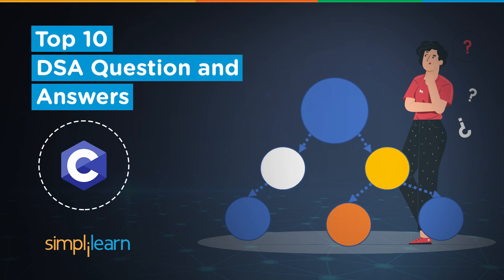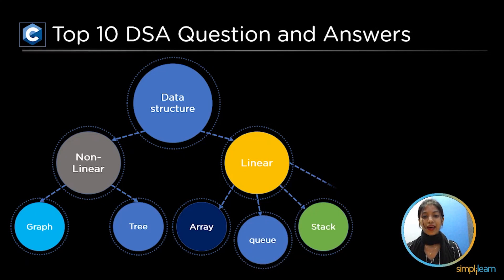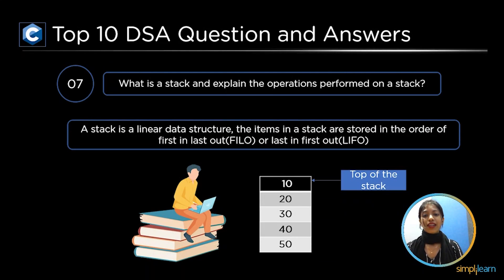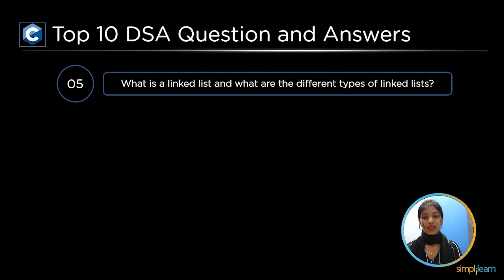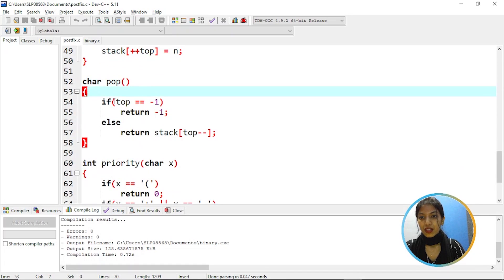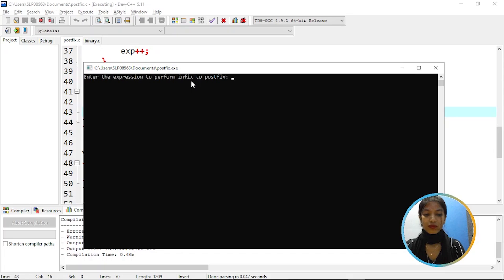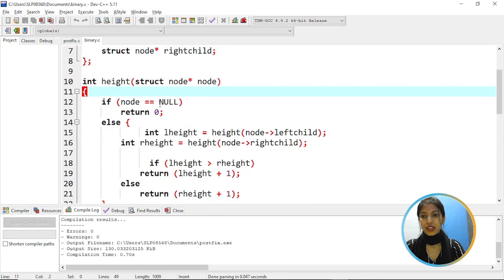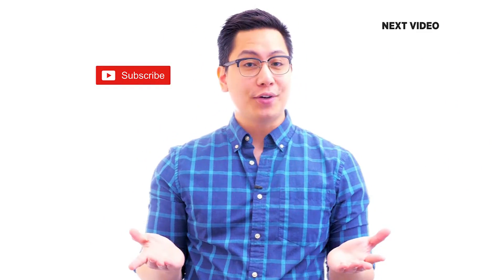Top 10 Data Structure Interview Questions And Answers | Data Structure For Freshers | Simplilearn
This video by Simplilearn will explain to you on Top 10 Data Structure Interview Questions And Answers. Data Structure For Freshers Tutorial will explain to you data structure interview questions. Data structure interview questions and answers will help you to crack the most brain-teasing data structures interviews to land in your dream company. These top 10 most frequently asked data structures and algorithms-based interview questions will keep you on the safer side while attending the interviews of your dream company.

The sorting algorithms are

- Selection sort
- Bubble sort
- Insertion sort
- Counting sort
- Radix sort
- Quick sort
And merge sort
01:19 What is the classification of Data structure?
02:15 What are the Applications of data structures?
05:01 What is a linked list, and what are the different types of a linked list?
06:27 Write a program to convert an infix expression to a postfix expression.
09:11 What is a binary search tree, and explain its properties?
09:46 What is graph data structure in c?
10:08 How to Implement a program to find the height of a binary tree?

✅ Skills Covered
Agile
Git
SQL
Core Java
Spring
Spring Boot
HTML and CSS
AWS
Docker
Jenkins
JavaScript
ReactJS
Cucumber
Maven JSP
JDBC
MongoDB
JUnit